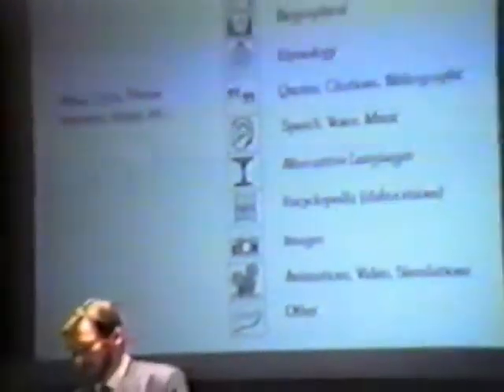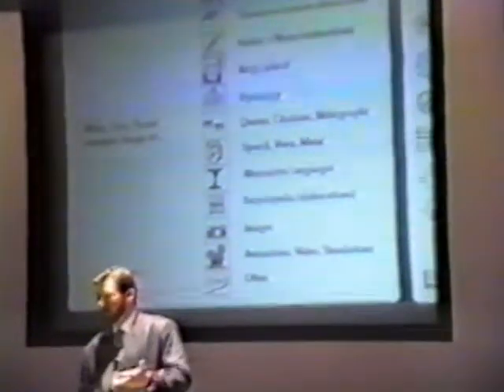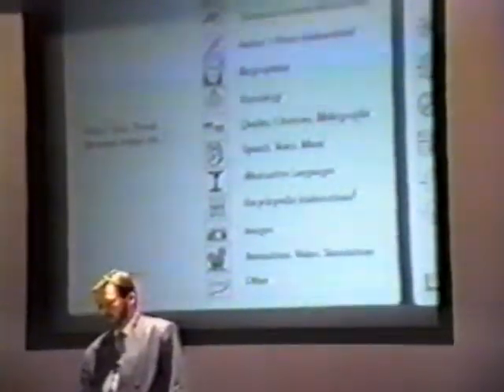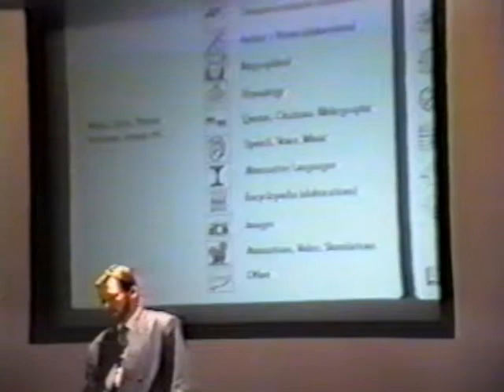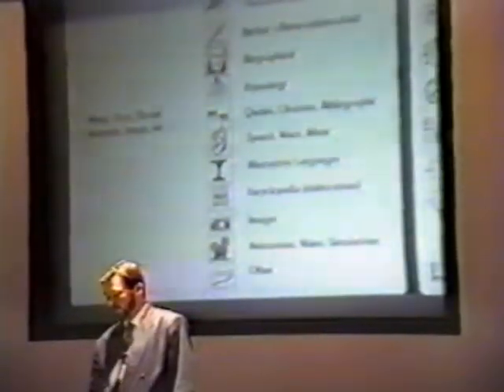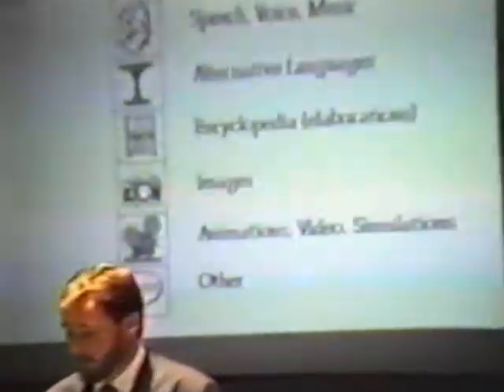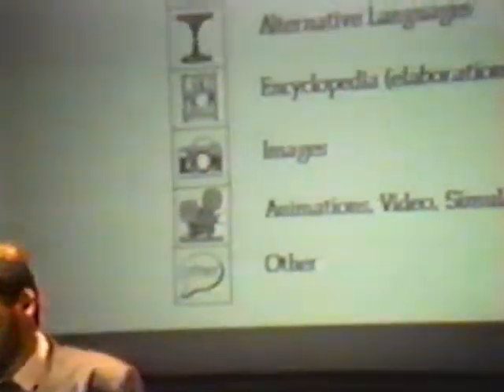Carlton 6 The Learner Interface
This is clip 6 of a series of clips from David Boulton's presentation to Carlton School Board in Ontario Canada in late 1991 or early 1992